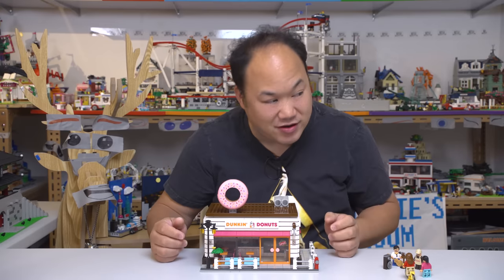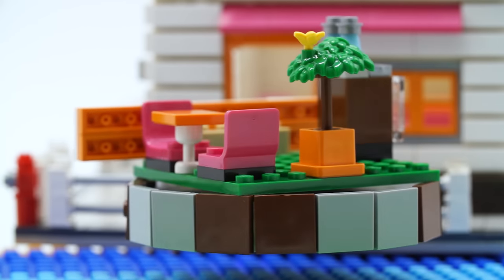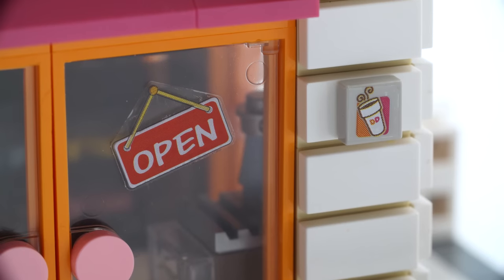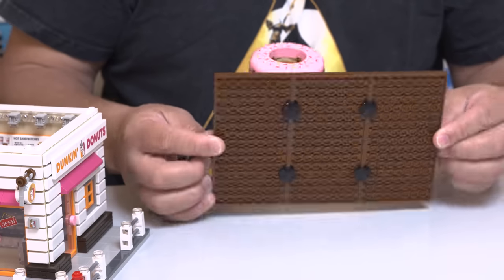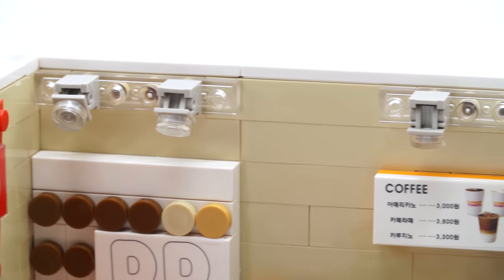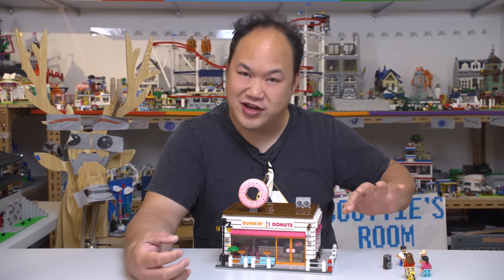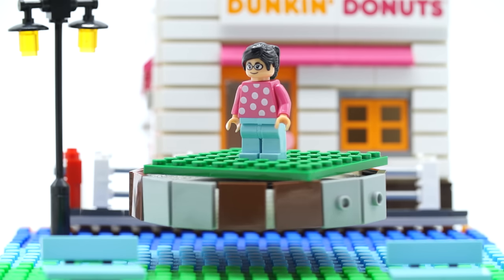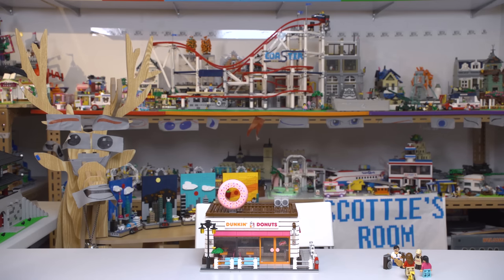Sweet Dunkin' Donuts Shop - An OXFORD BLOCK Brick Review HS33919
Thanks for waiting, it's gonna get really busy for a short while, but I'll try my best to get the videos out as often as I can.  Much love!

Yeaaa back with more Oxford Block!  This one is pretty fresh n new straight from Korea.

STORE UPDATE!!

0:49 - Exterior plants, benches, and lights oh my
1:50 - hole y wall
2:10 - printed signs
2:57 - rooftop
4:00 - interior
6:40 - mini figures
8:00 - small comparison and outtakes